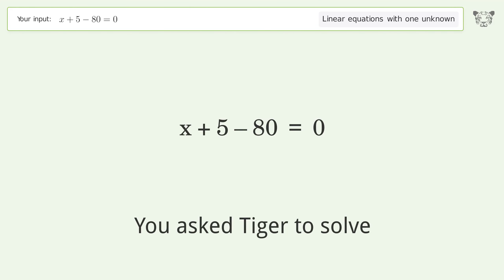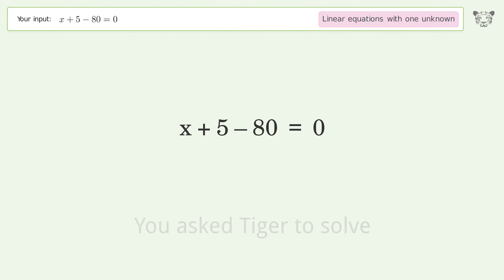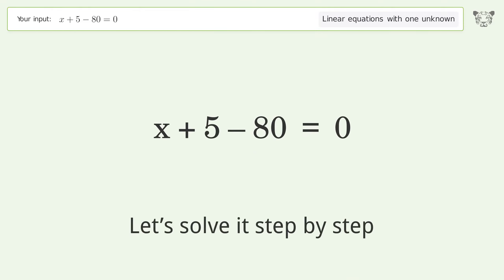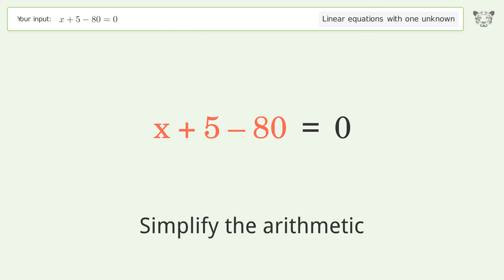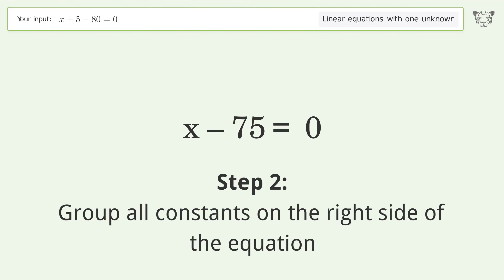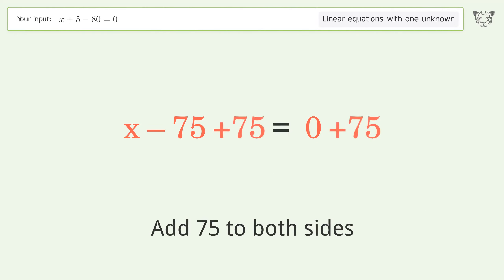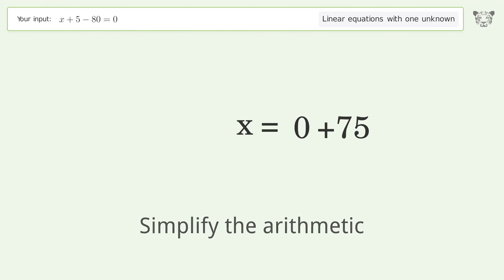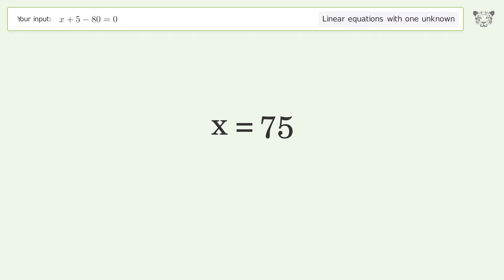Solve x+5-80=0: Linear Equation Video Solution | Tiger Algebra